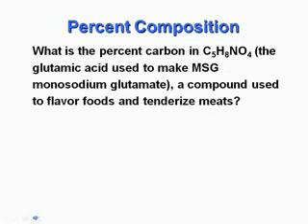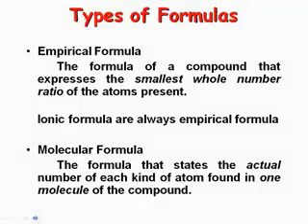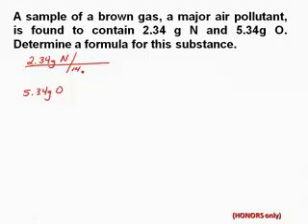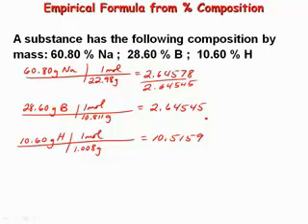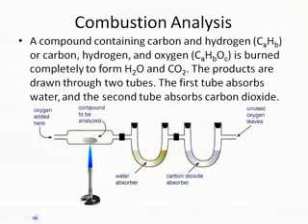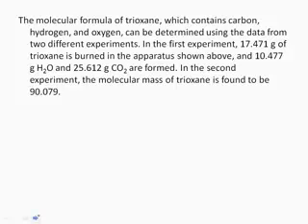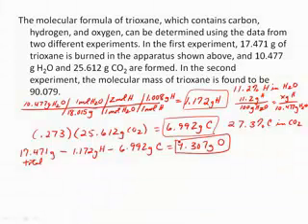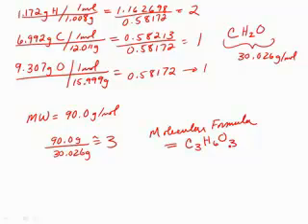empirical and molecular formulas